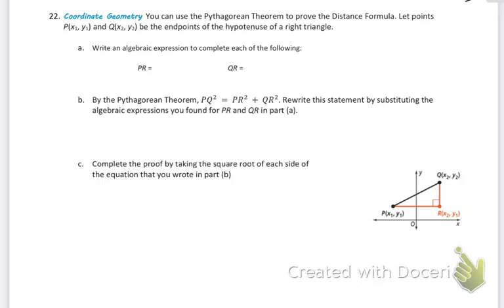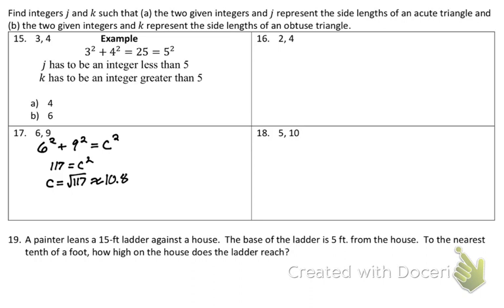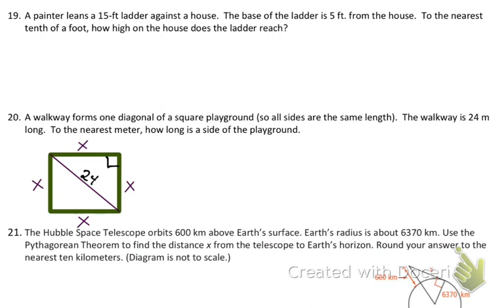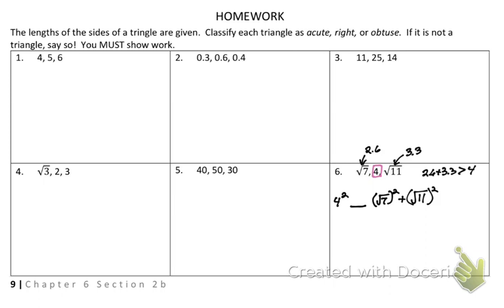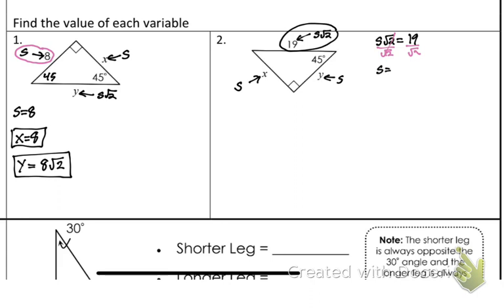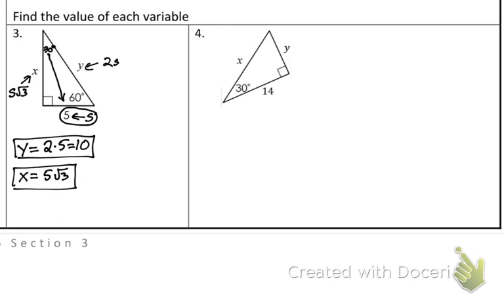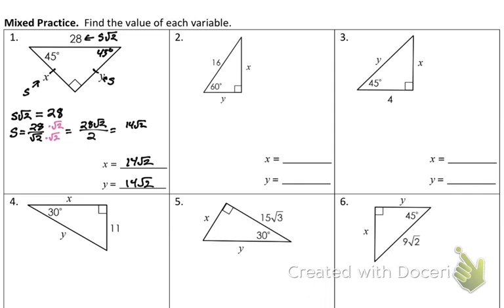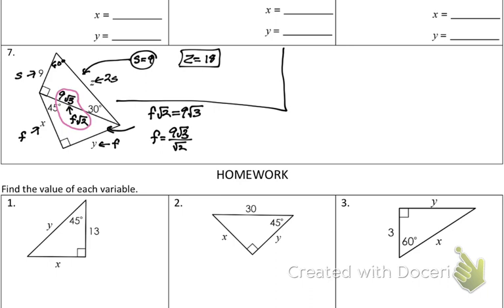Pabian Geometry 6.3